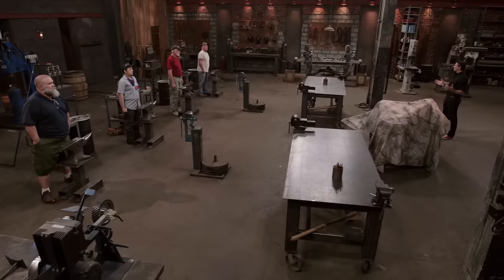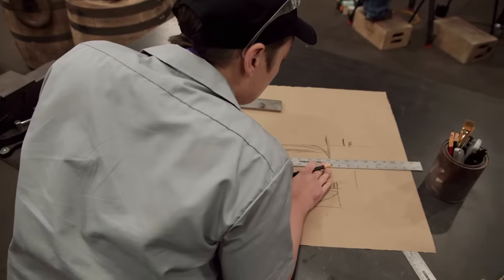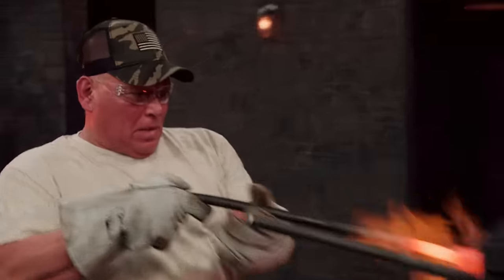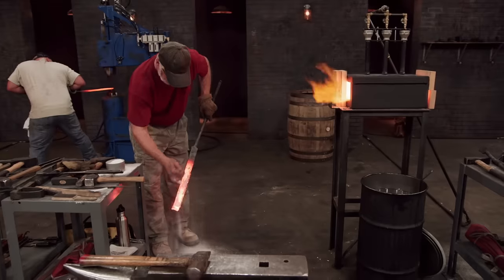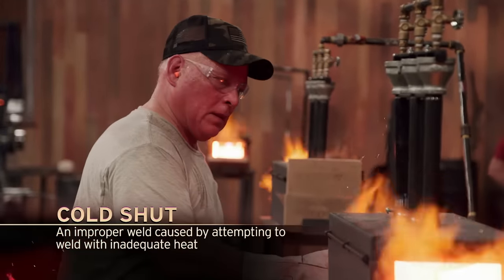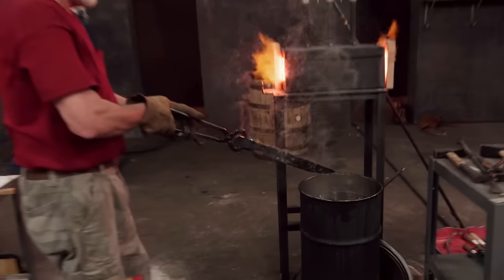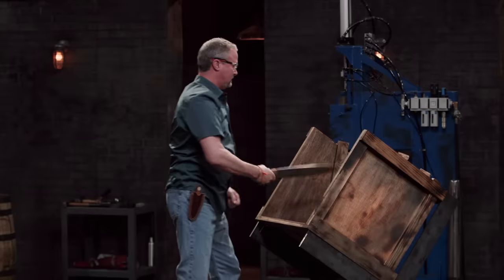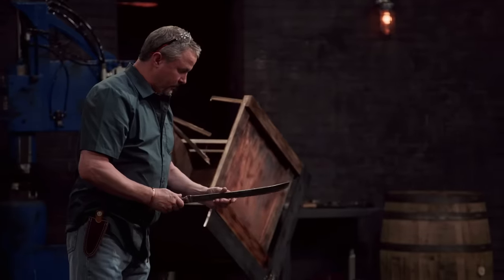ANCHOR CHAINS Used to Form Nautical Blades | Forged in Fire (Season 4)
Are the bladesmiths able to think fast to create a durable blade? See more in this clip from Season 4, Episode 14, "The Kachin Dao."